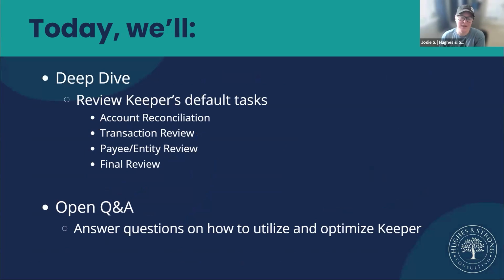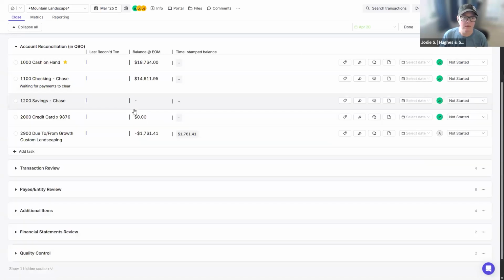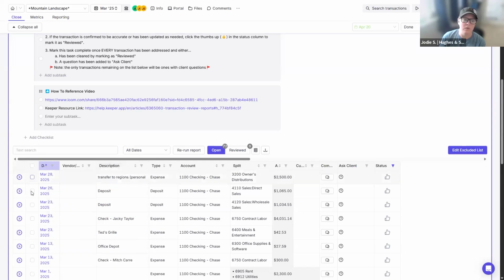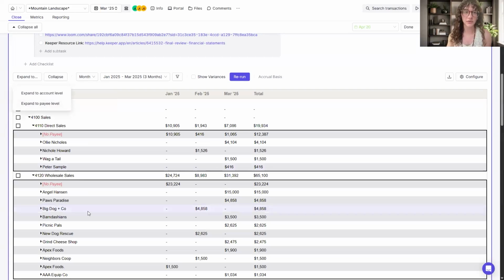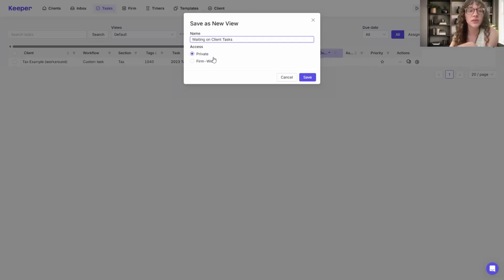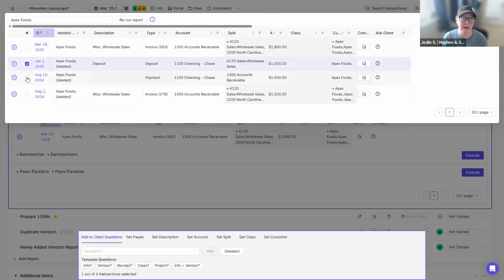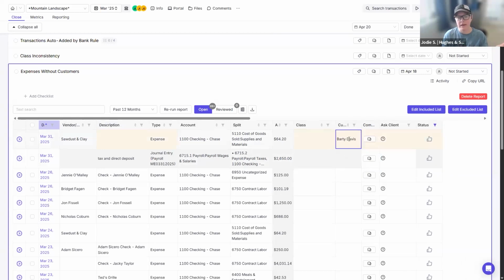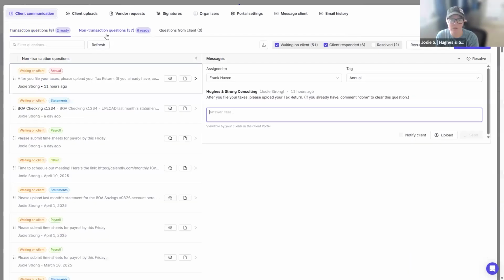Keeper Q&A | Default Keeper Tasks (April 2025)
🔸  TODAY'S TOPICS & RESOURCES
0:00 | Intro & About Us

2:08 | Deep Dive: Default Keeper Tasks

32:37 | Gold Star on Tasks

34:55 | Turn on Classes in Keeper

36:33 | Using Descriptions in Acct Rec Tasks
  - 💡Tip: Descriptions can be used to make note of accounts that close in the middle of the month [Ex: "Statement ends on 20th"]

37:24 | Change the Cover Page in Management Reports

40:41 | Pull List of ‘Waiting on Client’ Tasks

44:14 | Do tasks with no due date show up in the Task List?

47:37 | HSC Resources & Support
- Want us to look over your Keeper setup & share personalized recommendations?

50:29 | Merge Vendors in Keeepr vs. QBO

53:54 | View Task Distribution Among Team Members

57:15 | Templates

58:04 | Bulk Edit Due Dates

58:12 | Customers vs. Vendors

59:27 | Project Management Improvements

1:04:31 | A contact received an automated email from Keeper, but didn’t have any questions in the portal